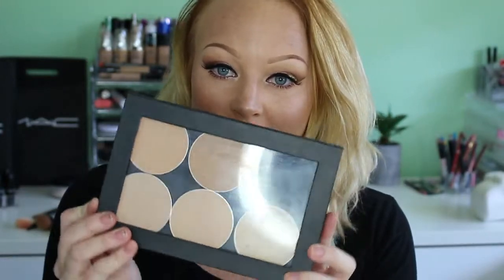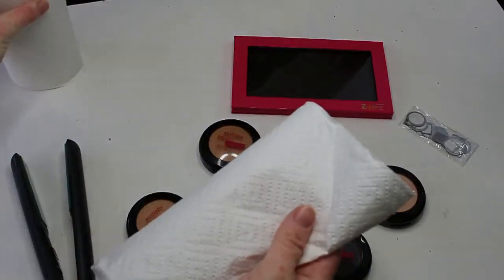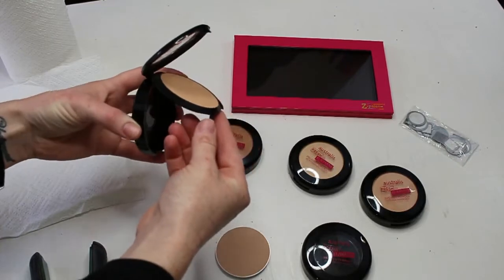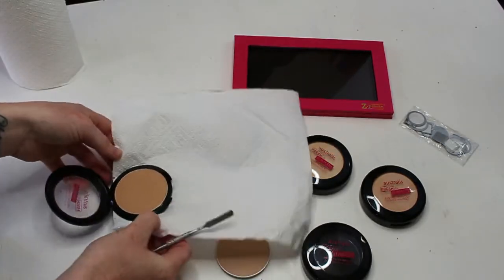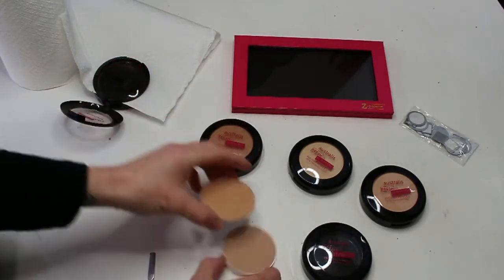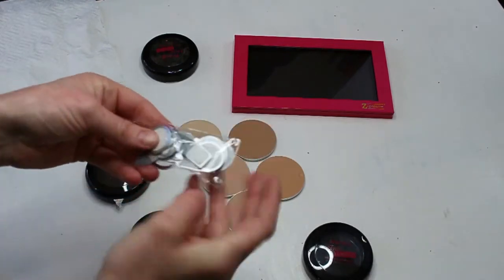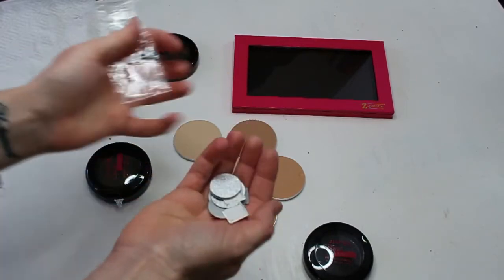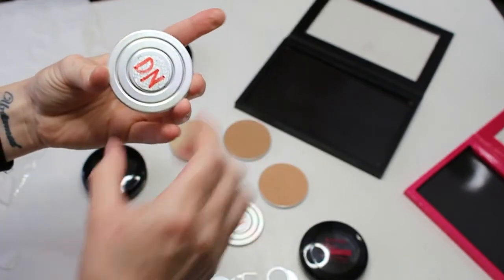HOW TO: Depot Australis Fresh & Flawless Pressed Powder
Hi ya'll :)
I thought ild share with you how I depot me Fav Australis Pressed Powders. Its quick and easy and looks a lot better in a palette!

xx